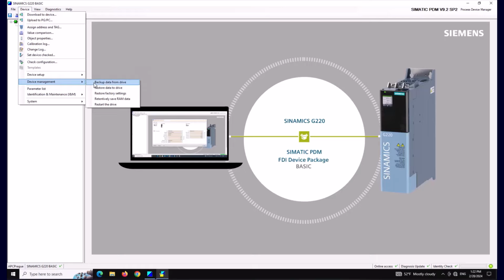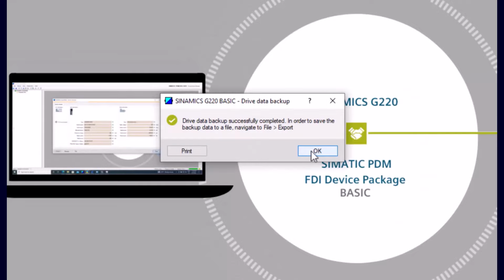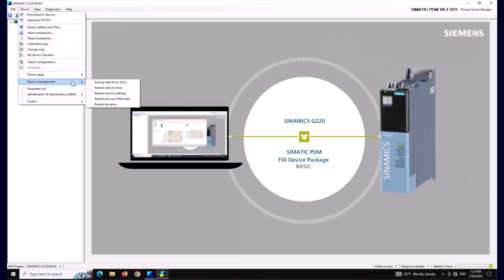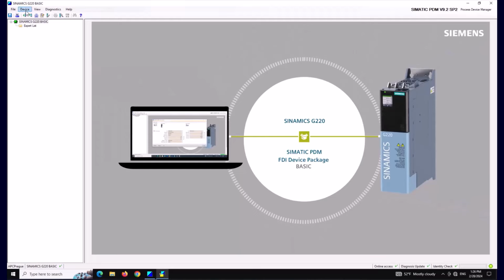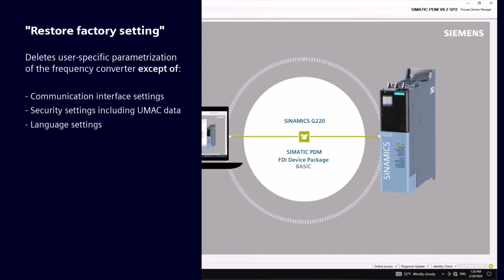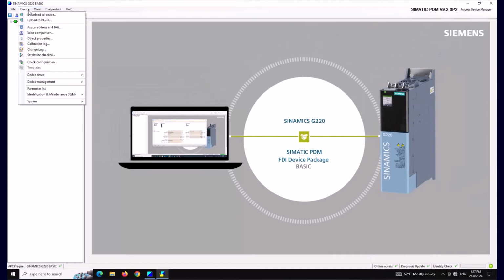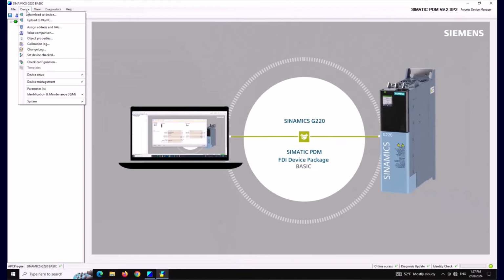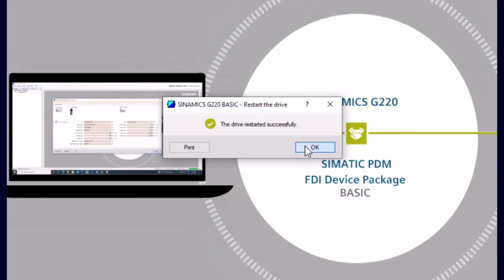FDI package with SINAMICS G220 tutorial – part 3: device management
In the third part of our series, explore the device management capabilities of the FDI Device Package with the SINAMICS G220 in SIMATIC Process Device Manager (PDM).

Learn how to manage your devices more effectively, streamline maintenance, and ensure peak performance in your automation systems.